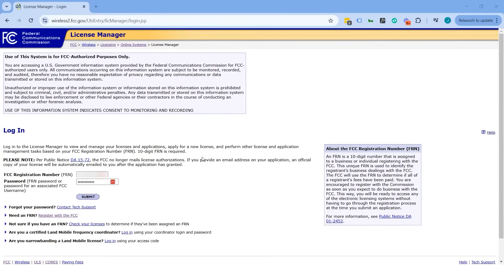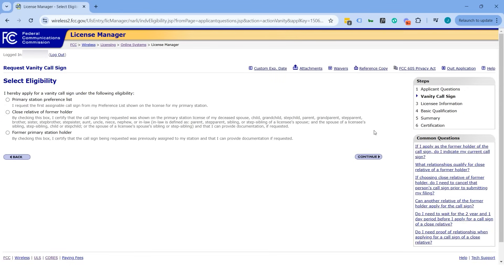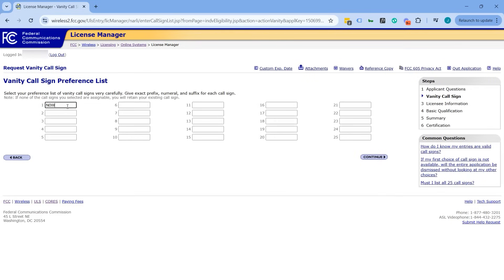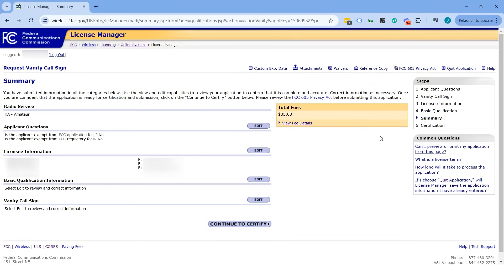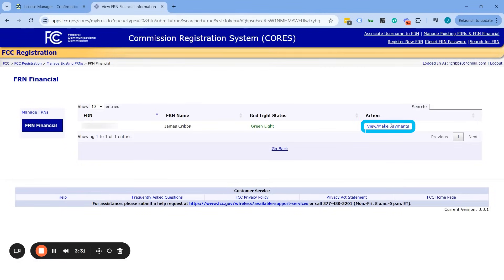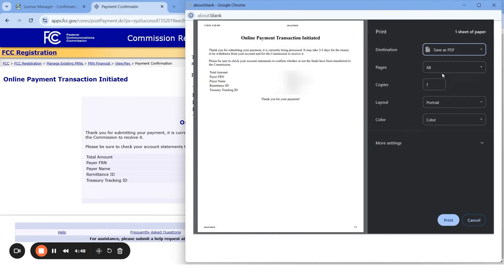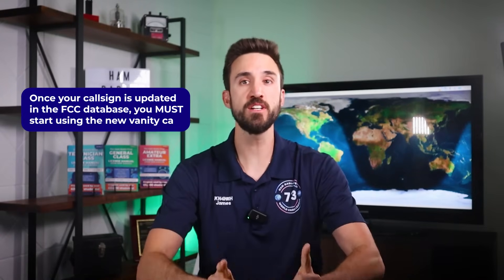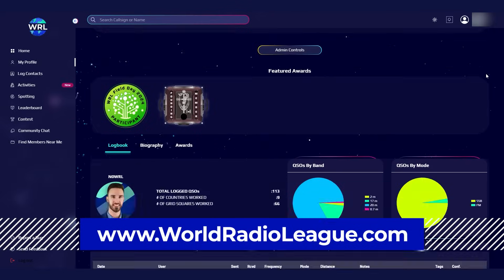How to Get a Vanity Call Sign for Ham Radio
Ready to get a custom call sign for your ham radio license? In this video, I’ll walk you through the entire vanity call sign application process, step by step. We’ll cover everything from choosing the perfect call sign format (and checking availability) to submitting your application via the FCC License Manager and paying the fee.

Chapters:
0:00 – Introduction
0:45 – What Is a Vanity Call Sign
1:29 – Why Get a Vanity Call Sign
2:28 – Choosing & Checking Call Sign Availability
5:29 – Applying on the FCC License Manager
7:38 – Checking Your Application Status
8:18 – FAQs
10:45 – Conclusion & Outro

Get your ham radio license fast and easy with our all-in-one online class (Technician, General, and Amateur EXTRA!):